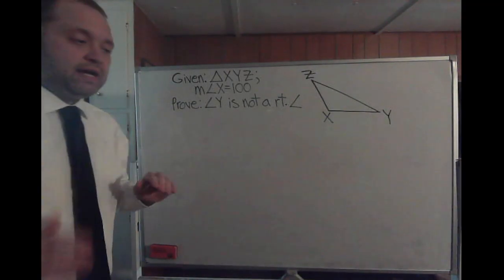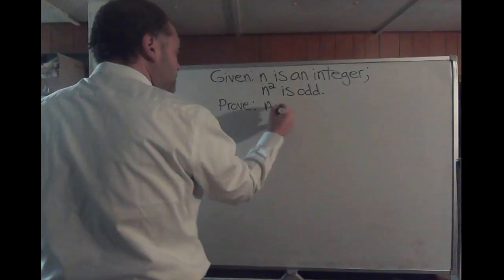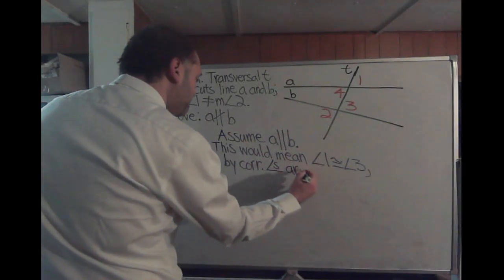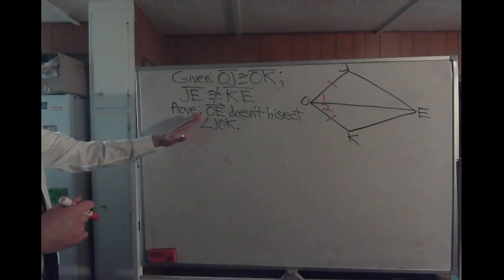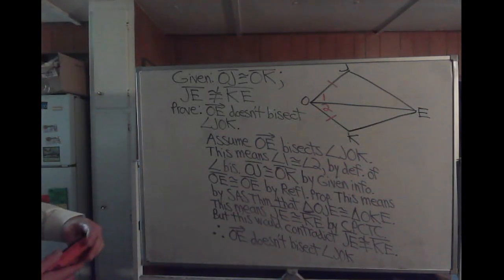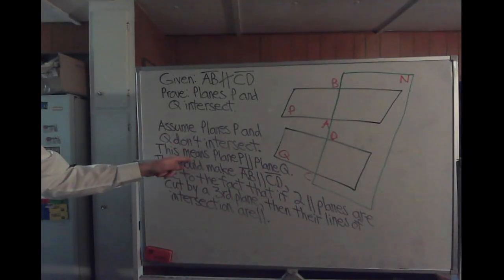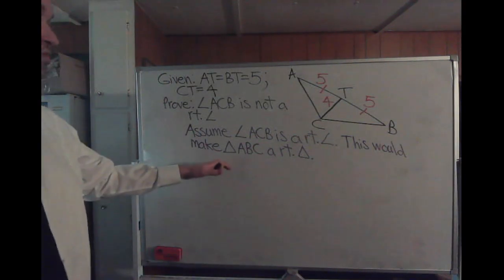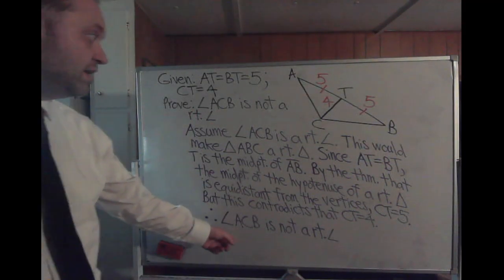Indirect Proofs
Talking about indirect proofs, what they are, and why you might use them, as opposed to direct proofs.  Starting with assuming the opposite of the conclusion being true, then showing that the temporary assumption contradicts either the given information or a known fact, therefore the conclusion must be true.